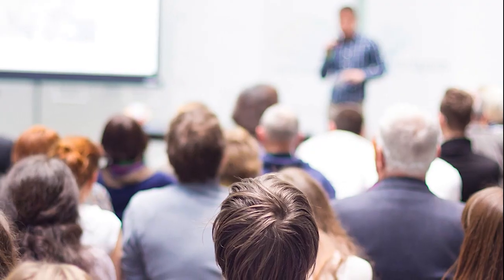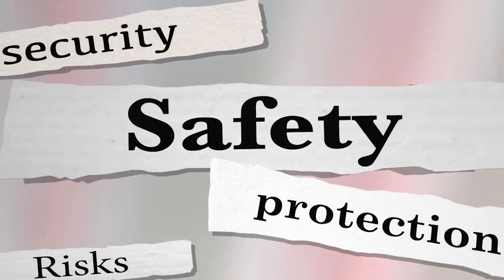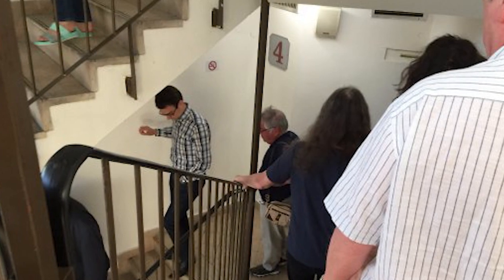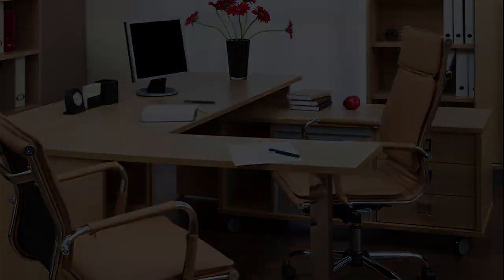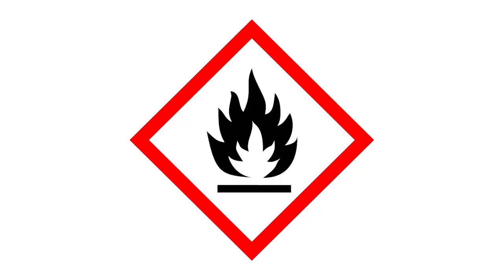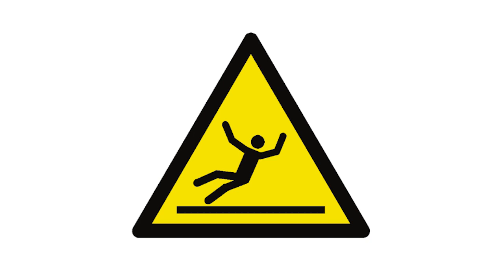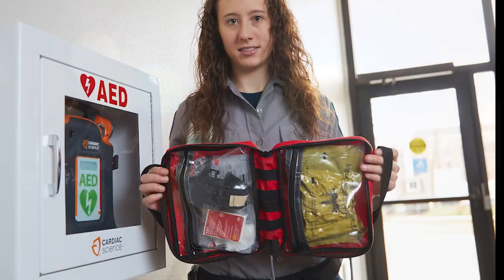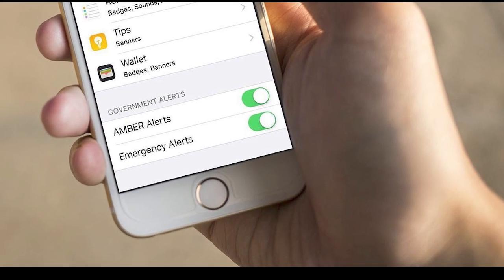New Employee Safety Orientation Video 10 21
Safety orientation for new UW System employees